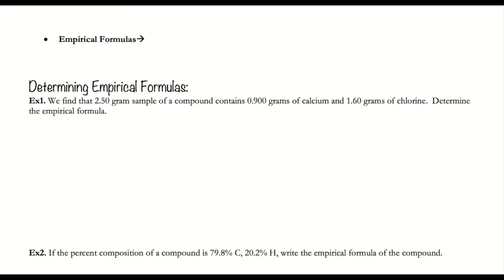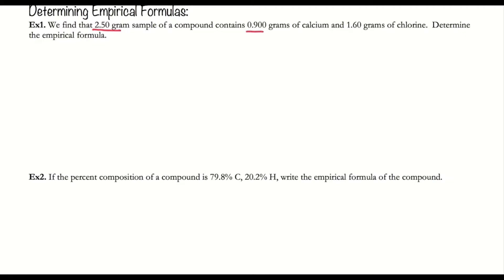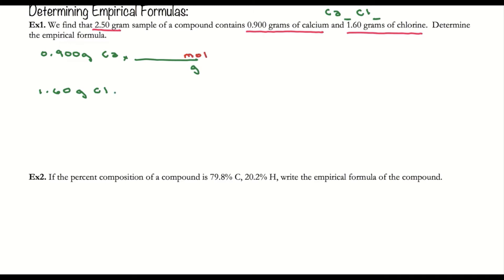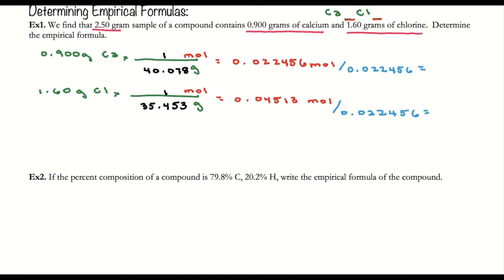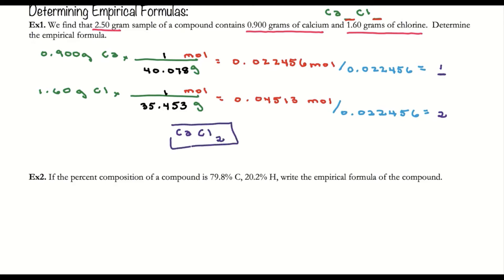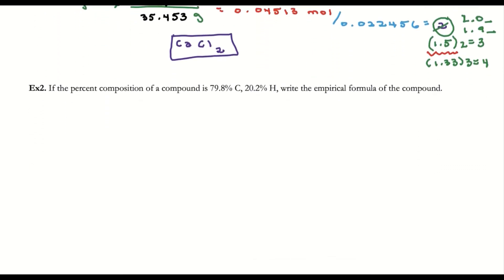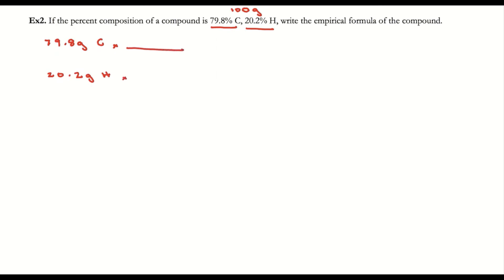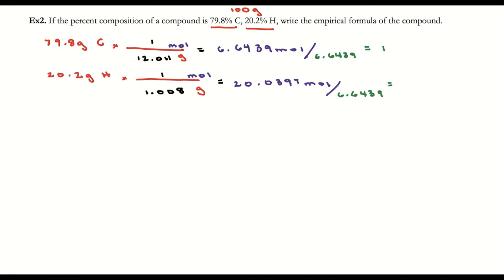College Prep Chemistry Notes 6.5- Empirical Formulas